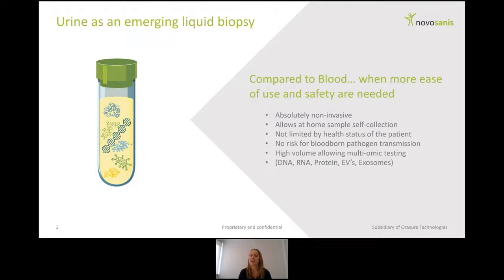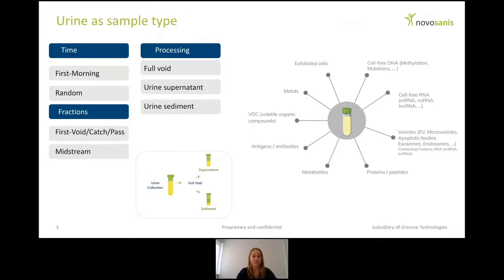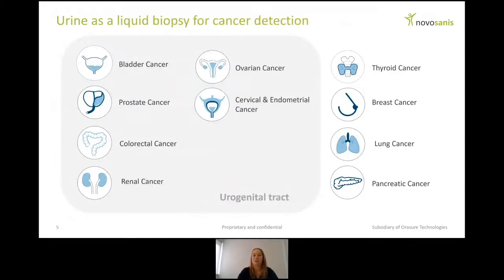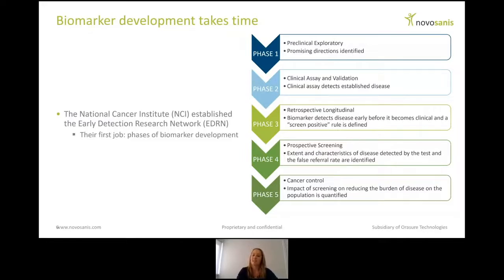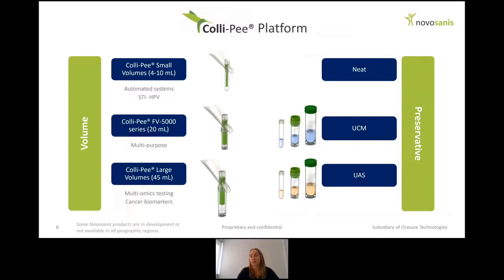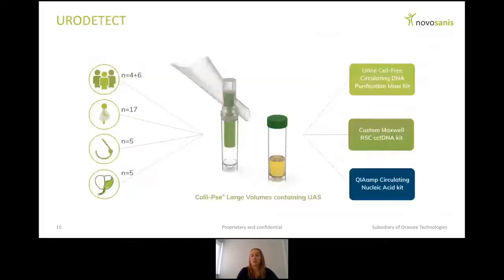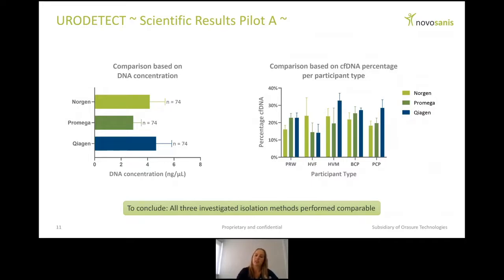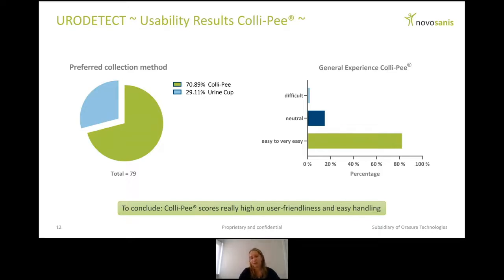When tissue is an issue: urine as a liquid biopsy in oncology screening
Presented by Stephanie Jordaens, Biomedical Scientist at Novosanis and PhD student at the University of Antwerp